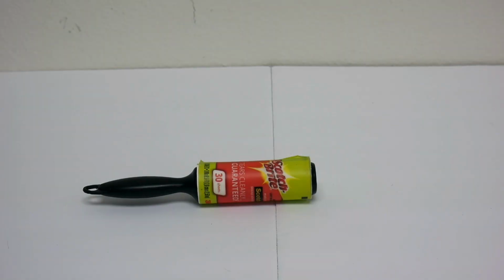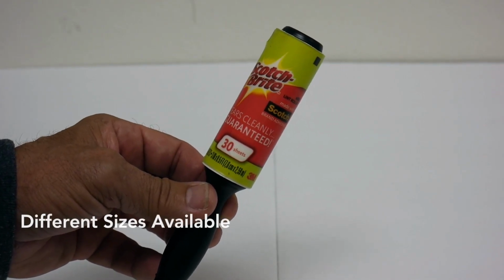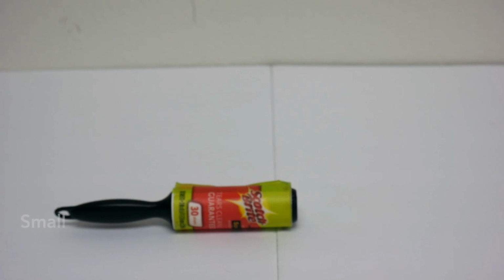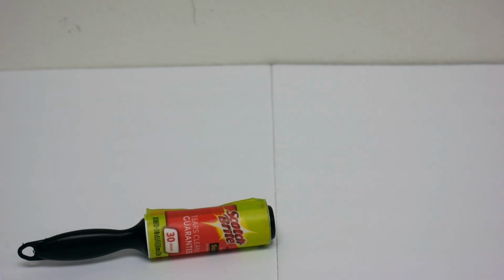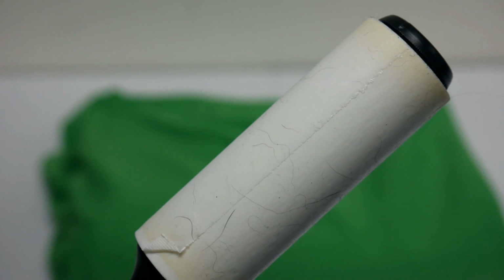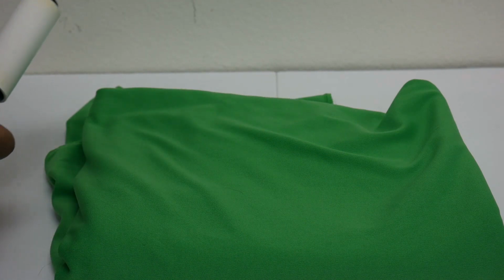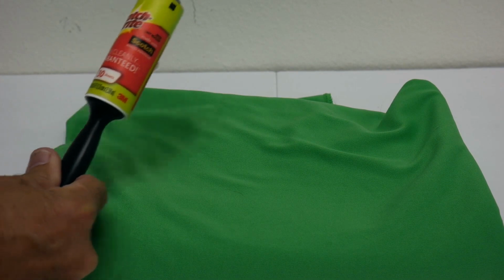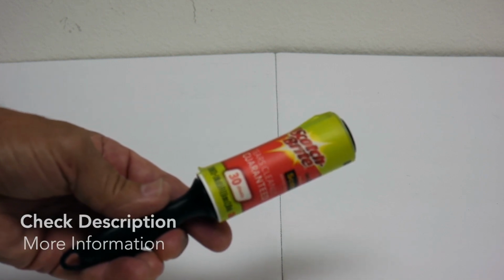✅ How To Use Scotch Brite Lint Travel Roller Review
About this product:

Scotch Brite Lint Travel Roller

Look fabulous from day until night with the Scotch-Brite Lint Roller, your little secret weapon. Whether you have a furry friend at home, or you simply need to freshen up before a big meeting, this lint roller picks up fur, fluff and other stuff so you can put your best foot forward. The ergonomic handle fits comfortably in your hand and the roller makes quick touchups a snap. Plus, it's equipped with Scotch Brand adhesive so you know you can rely on it to get the job done. Stash the Scotch-Brite Lint Roller in your home, car and office to look great wherever you go.

- Picks up lint, fur, fuzz, hair and debris for a crisp, clean look.

- Reliable Scotch Brand adhesive.

- Tears cleanly down to the last sheet.

- Great for use on clothing, furniture and more.

- Handle is ergonomically designed to fit comfortably in your hand.

Look fabulous from day until night with the Scotch-Brite Lint Roller, your little secret weapon. Whether you have a furry friend at home, or you simply need to freshen up before a big meeting, this lint roller picks up fur, fluff and other stuff so you can put your best foot forward. The ergonomic handle fits comfortably in your hand and the roller makes quick touchups a snap. Plus, it's equipped with Scotch Brand adhesive so you know you can rely on it to get the job done. Stash the Scotch-Brite Lint Roller in your home, car and office to look great wherever you go.How to use - Hold the Lint Roller by the handle. Swiftly move the roller over residual fur and lint. Residual material will stick around the roller. Remove film easily after use and dispose.